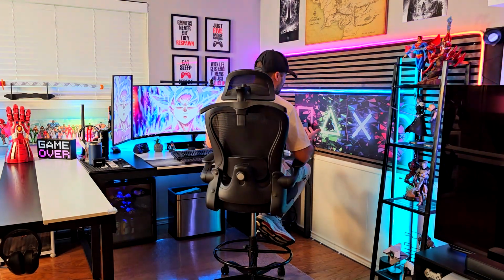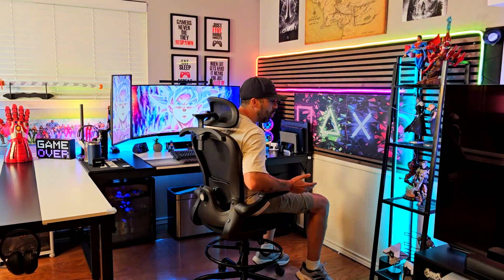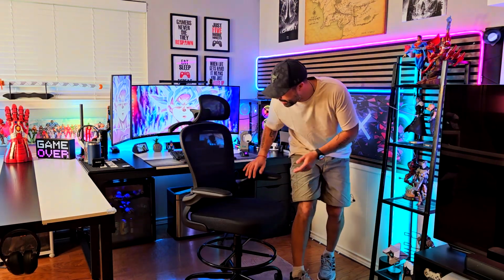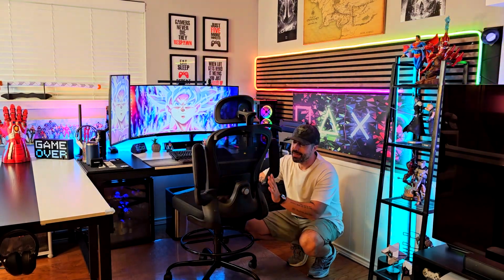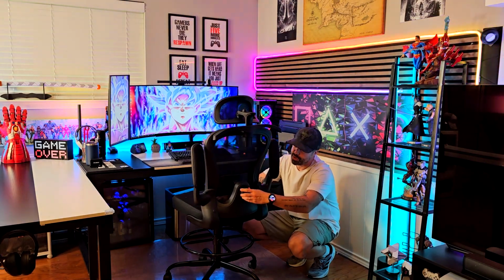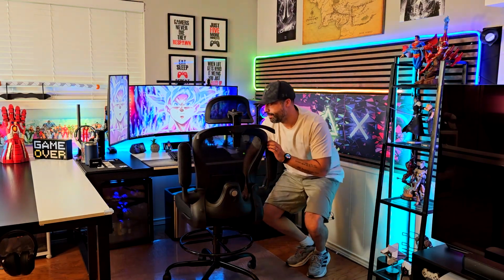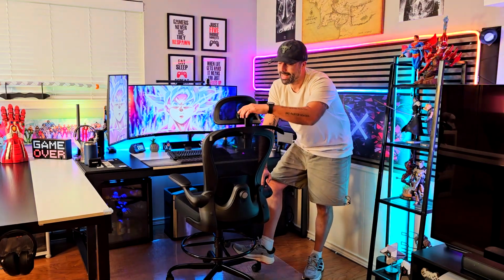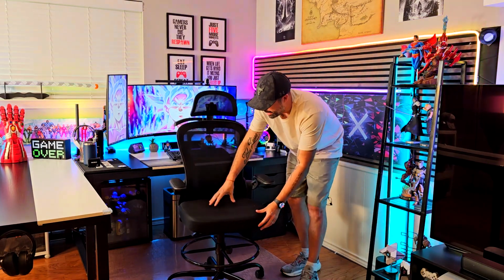Tall Office Chair Review: Comfort and Support for Standing Desks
Check Today's Price and Availability on AMAZON
Product ASIN: B0D171Y82H
Product Description:
Experience ultimate comfort and support with this Office Drafting Chair, designed for tall desks and standing workstations. Featuring 3D lumbar and head support, a breathable mesh back, and adjustable footring, this ergonomic chair ensures a perfect fit for long work hours, while flip-up arms and a hanger add convenience to your workspace.
2 Pack LED Video Light